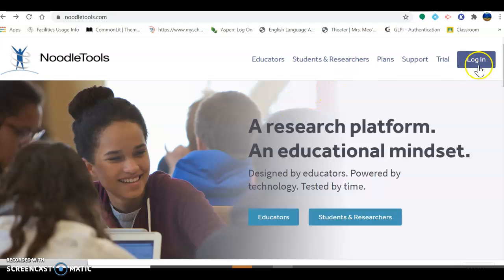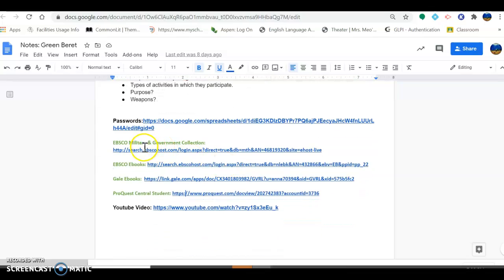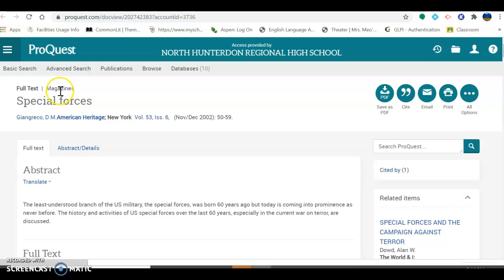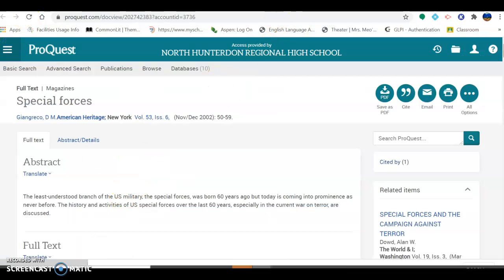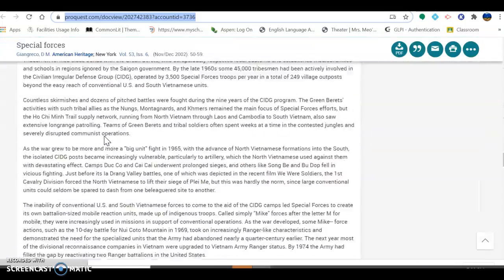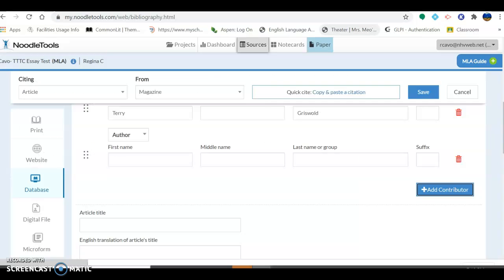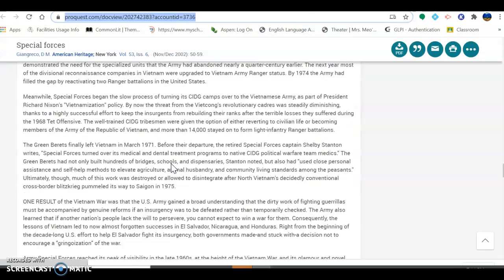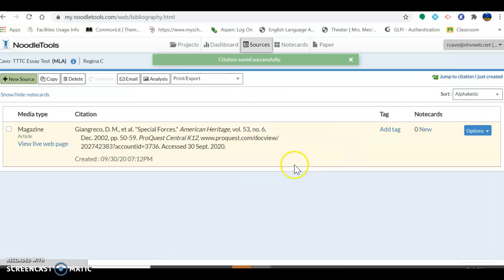Creating a Works Cited Page, TTTC Essay